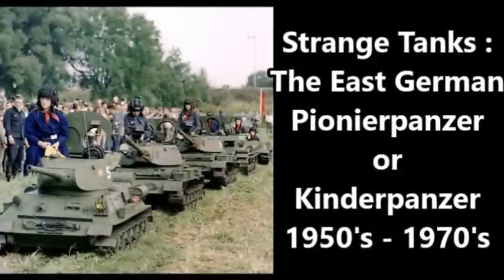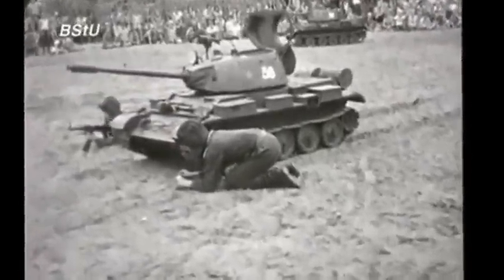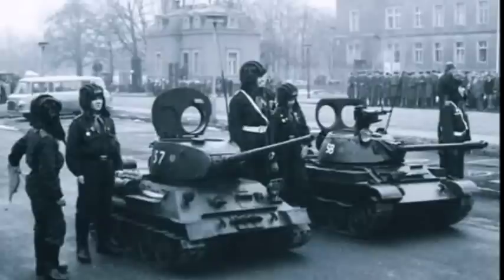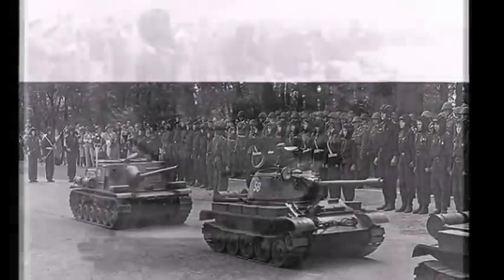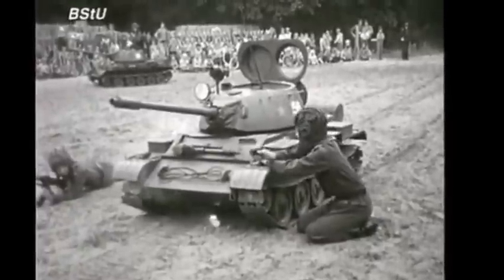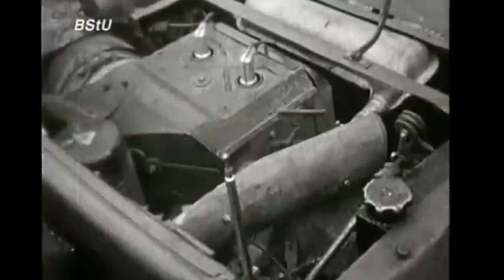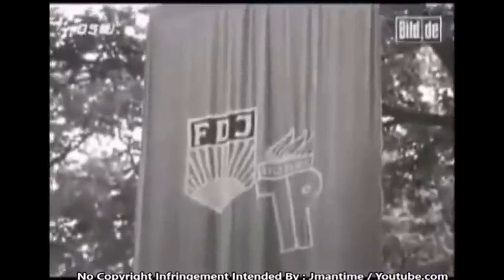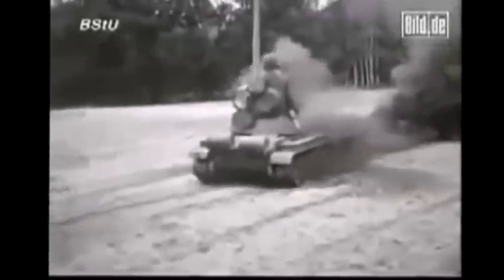Strange Tanks : DDR East German KinderPanzer - Smallest Tank Ever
Best Tanks : The "Pionierpanzer" Kinderpanzer were the smallest tanks ever built , they were made for the  Communist Young Pioneers wing of the Nationale Volksarmee NVA of the east german armed forces.Deutsche Demokratische Republik., they should be in world of tanks lol.